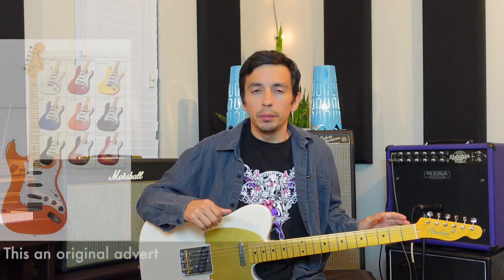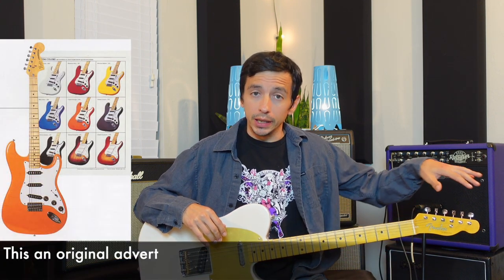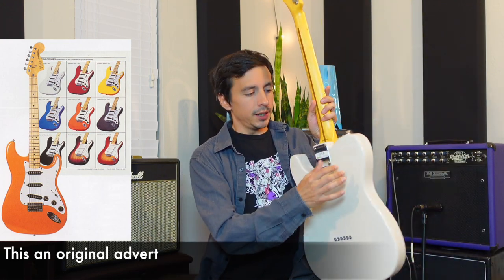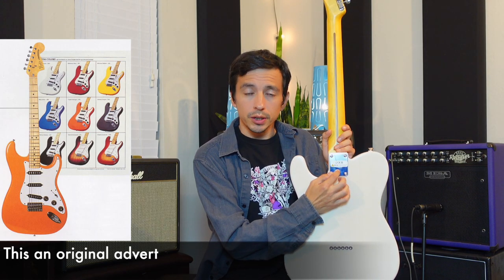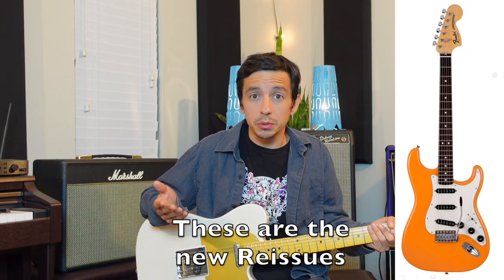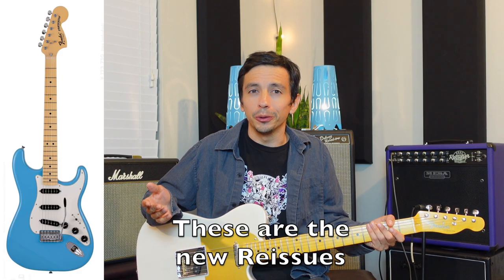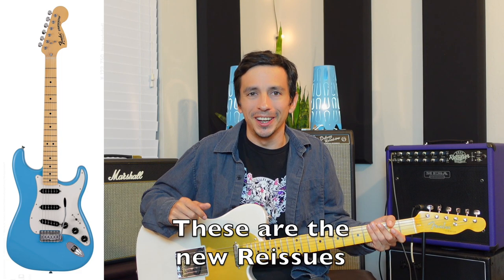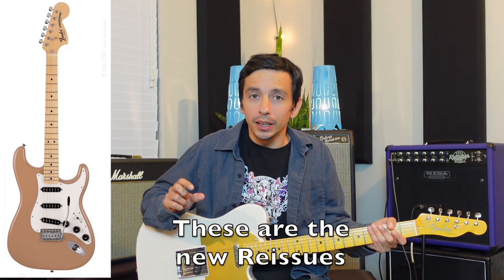2022 Fender International Colors - are they true to the originals?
For the second time this year Fender Japan has brought back another line of guitars from the early 80's in the form of the International Color Series which were originally made in the USA.  Are they anything like the originals outside of the colors?  Let me know what you think about this new line of guitars in the comments below.

If you enjoy the content on this channel please consider supporting me stay independent you by becoming a member!

If you're interested in really understanding music theory and are serious about taking yourself to the next level, it would help the channel and myself out a lot if you were to use my affiliate link to check out the Signals Music Studio Theory and Songwriting Course -

Join the Audiomo Discord and come hang out!